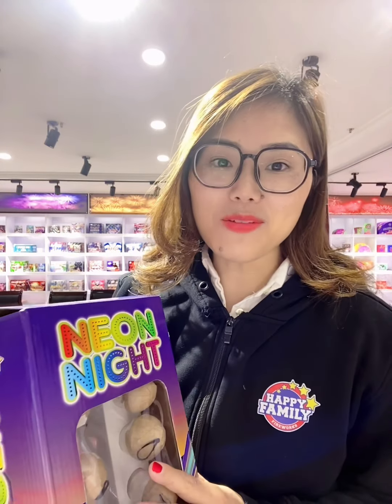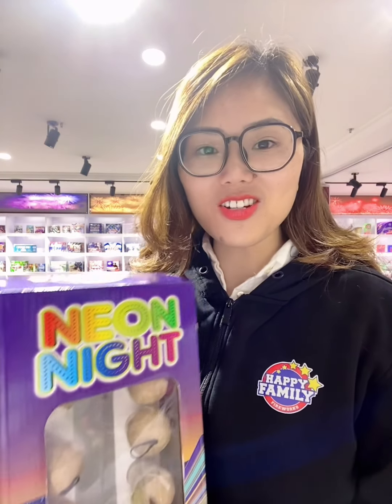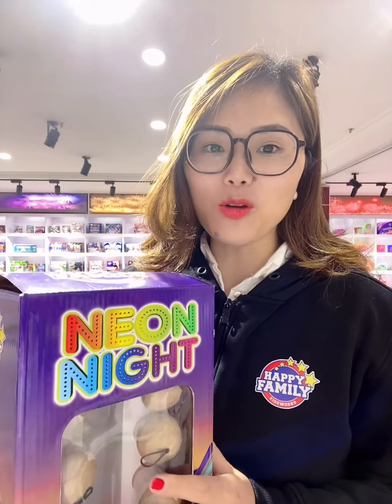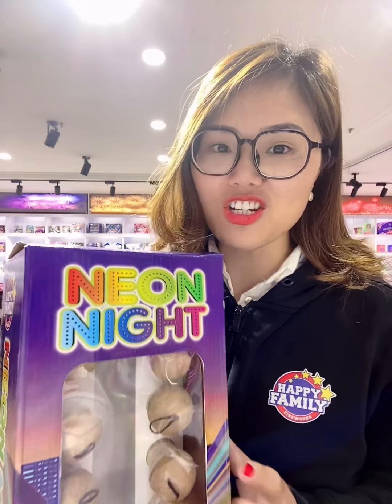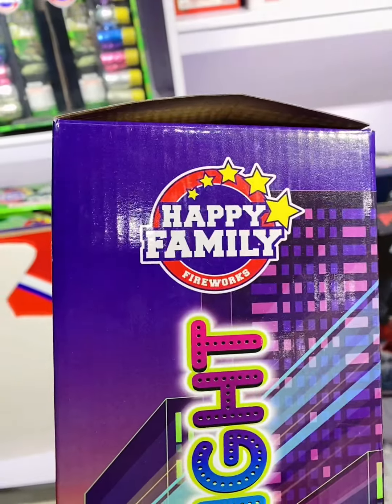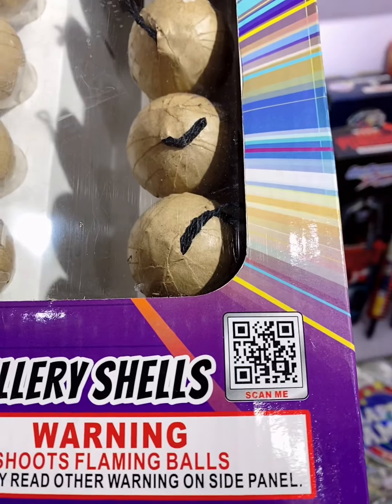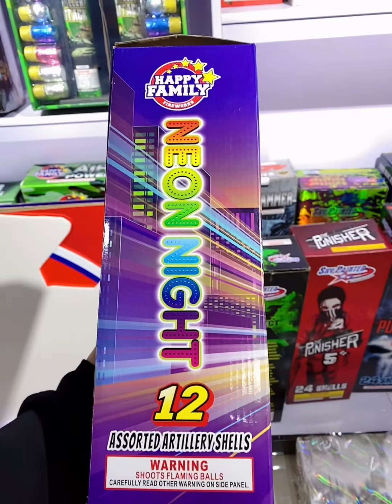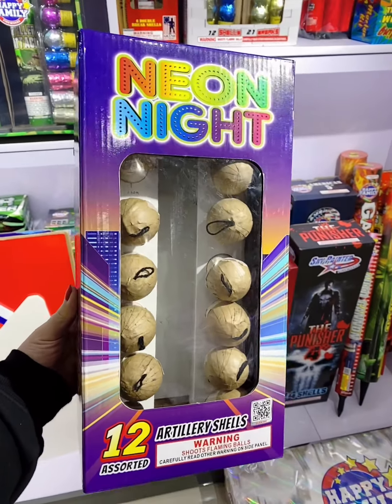Best 1.75 inch artillery shells Neon Night fireworks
Best 1.75 inch artillery shells ever
One of our best sellers
Neon Night
12 different huge breaks shells
Wanna try?